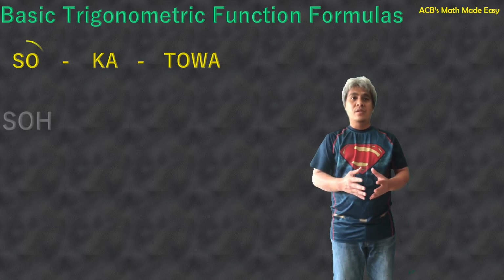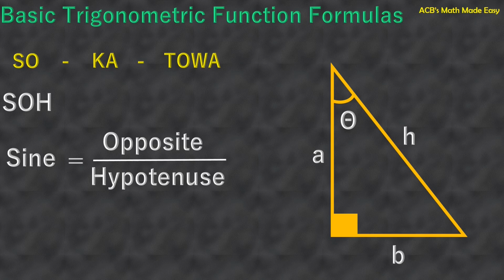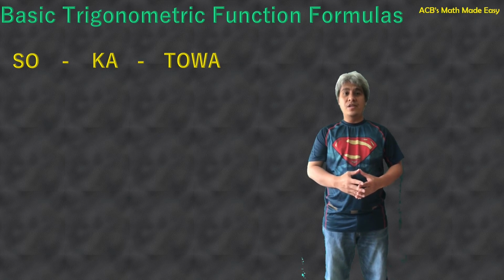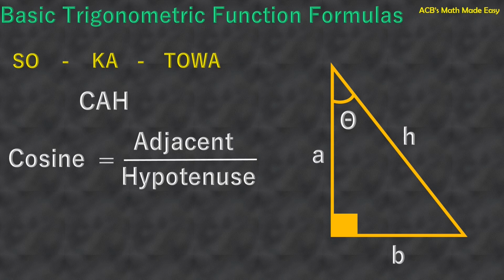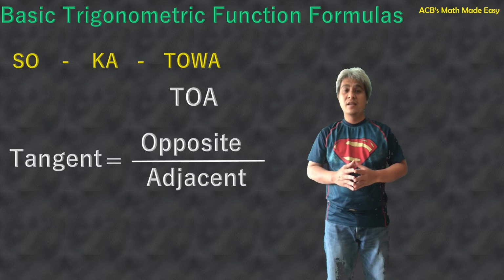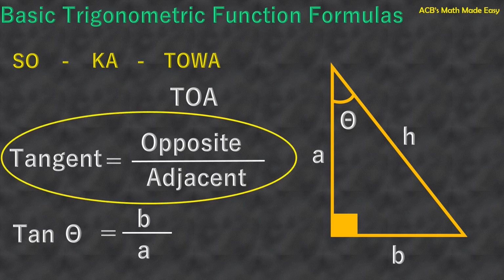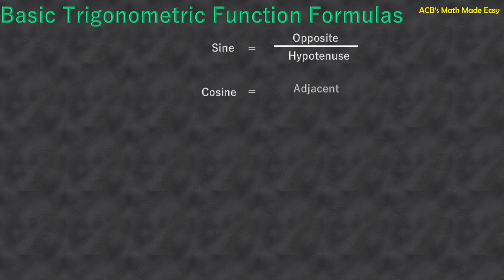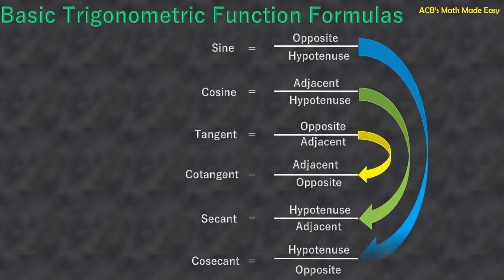Basic Trigonometric Function Formulas